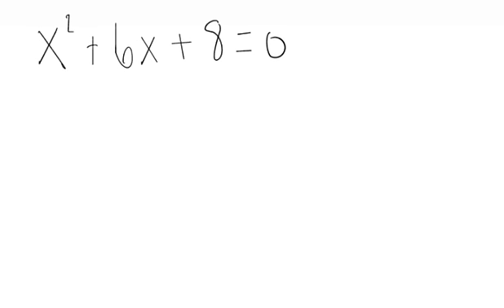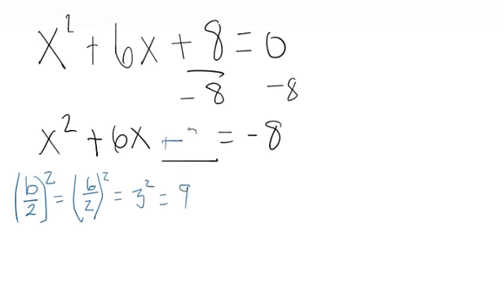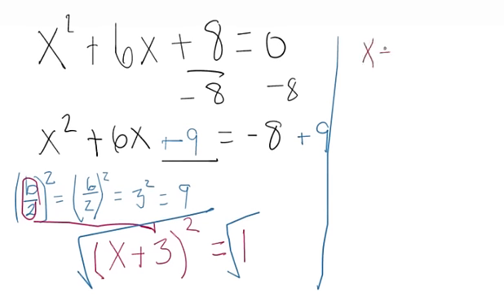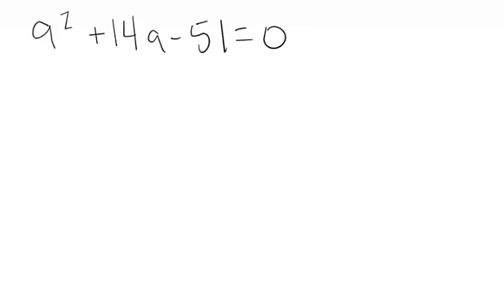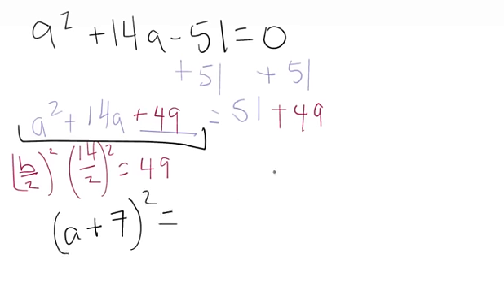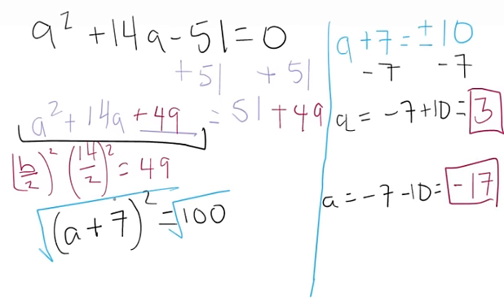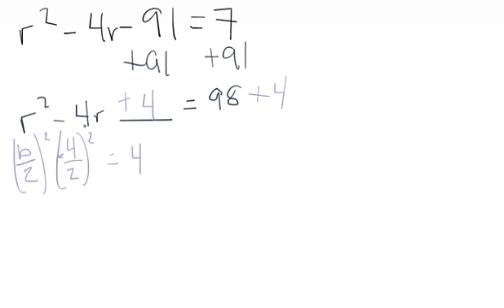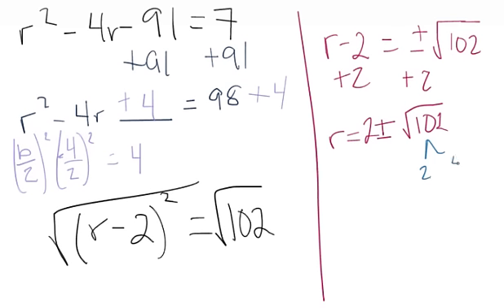complete the square